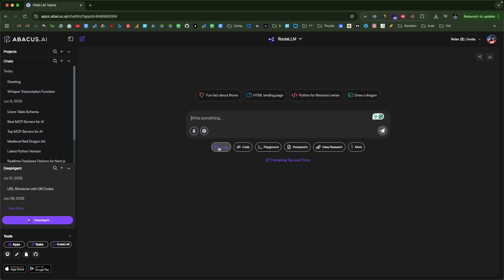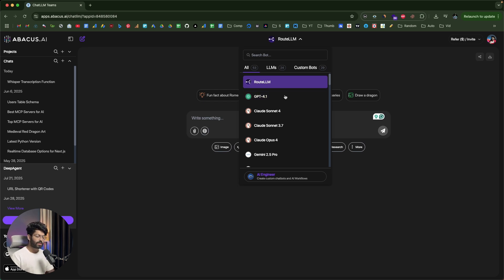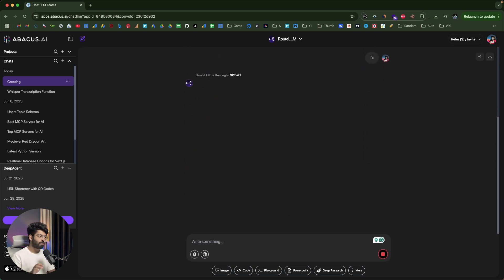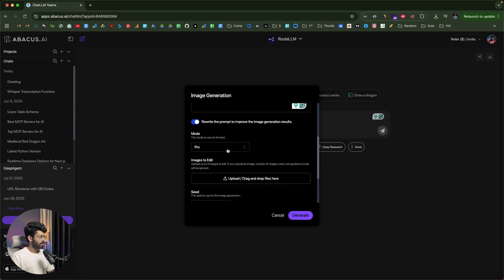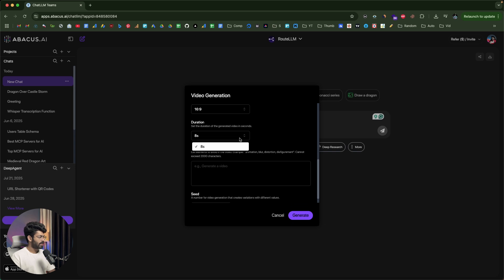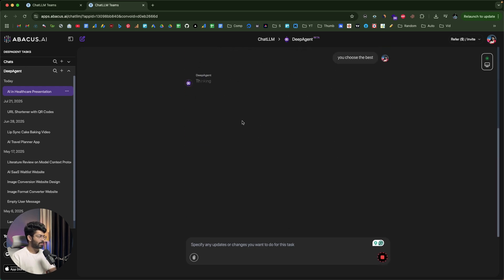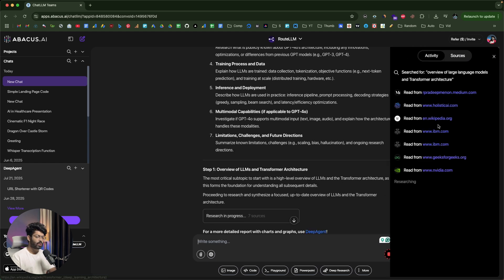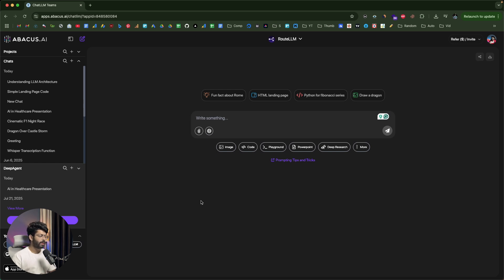ChatLLM Review : The Only AI Platform You’ll Ever Need (All-In-One AI Tool)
This all in one AI platform has got all the AI tools you'll ever need!

Meet ChatLLM – the only AI platform you'll ever need. Built by Abacus.ai, this all-in-one AI tool brings together image generation, video creation, deep research, code assistance, and even PowerPoint generation — all under one roof.